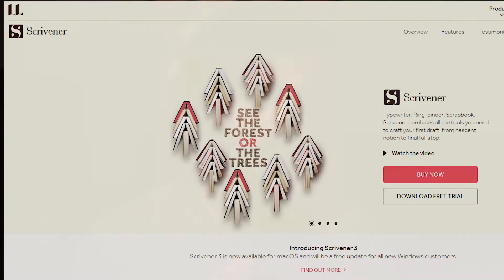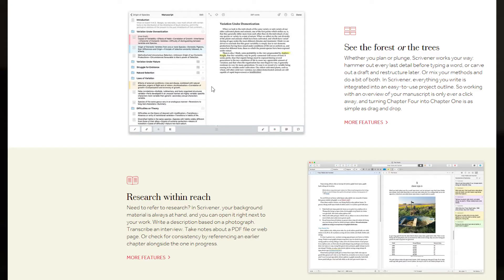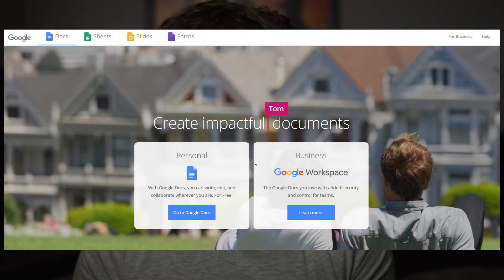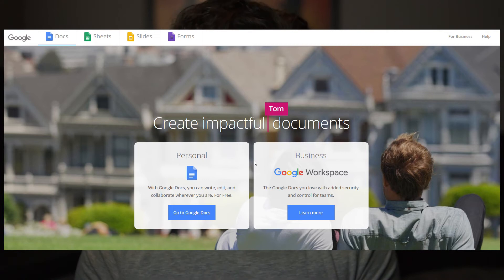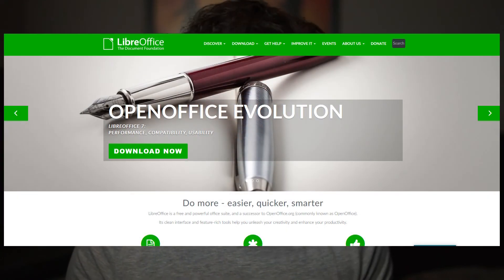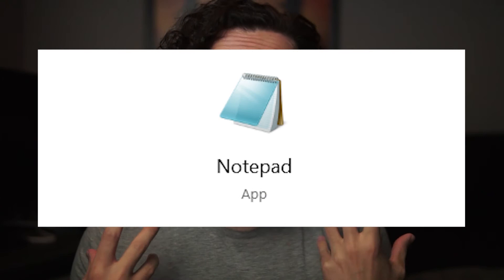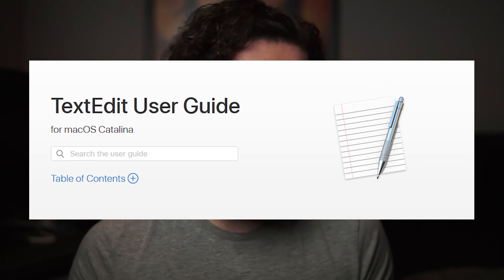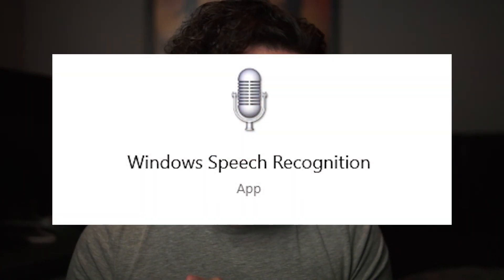Writing A Novel // What Software? - Part 2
I discuss the software I use for writing, alongside some backup options and free alternatives!